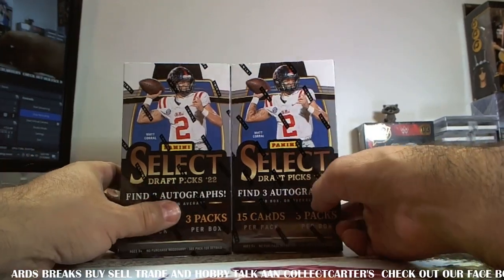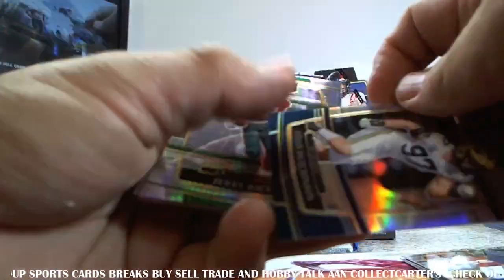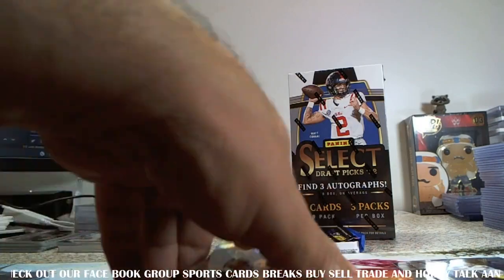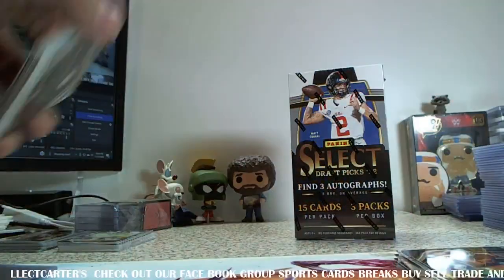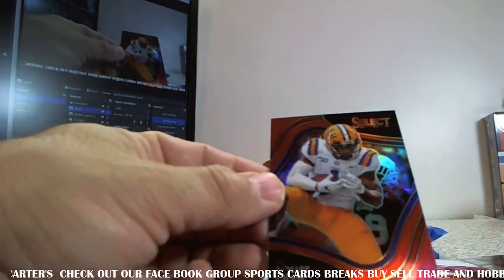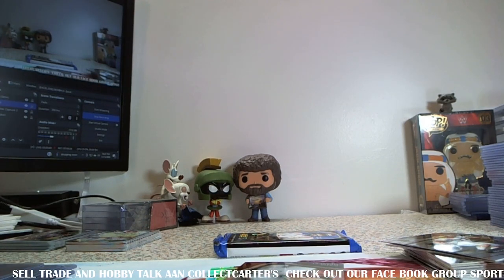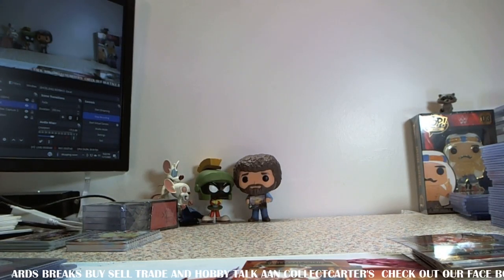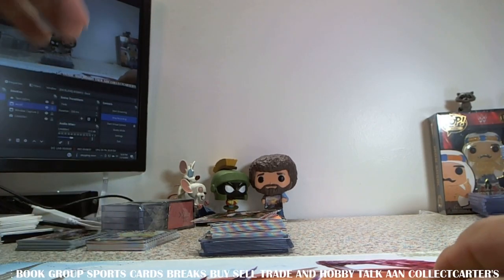2022 SELECT COLLEGIATE FOOTBALL HOBBY BOX OPENING #2 I LIKE THIS STUFF ALOT!!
AAN Collect is a sports card shop in New Hartford , NY .  We buy sell consign and trade Sports Cards, Gaming, Toys , and other collectibles.   We Run breaks on Facebaook, Ebay, and WHATNOT.   Our buy sell and trade group on facebook allows our members to connect with other members of the community and is monitored by our admin staff.